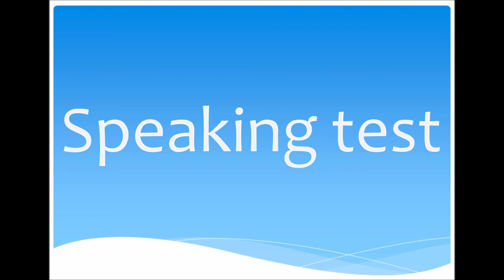I am a dog. Speaking test for J1